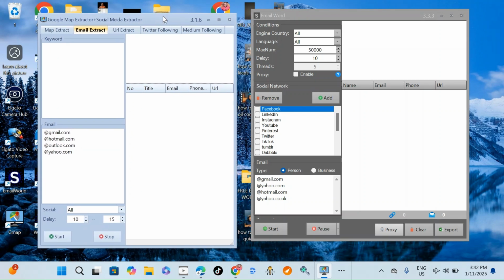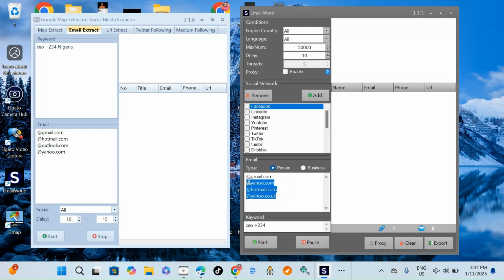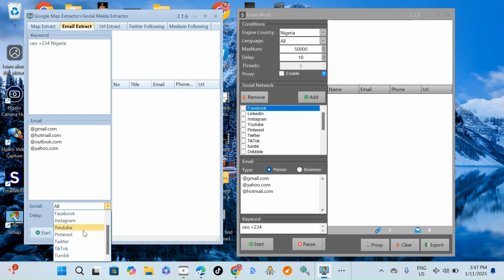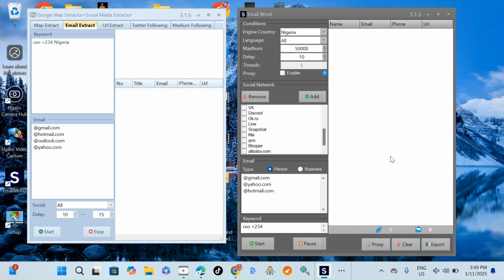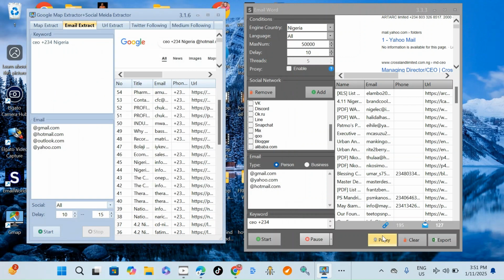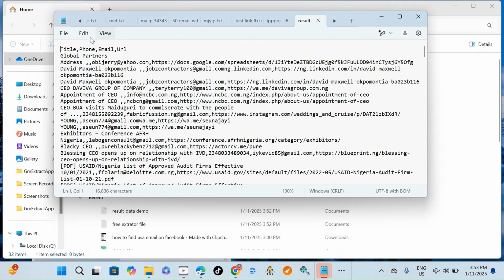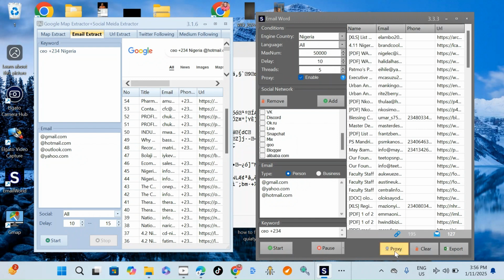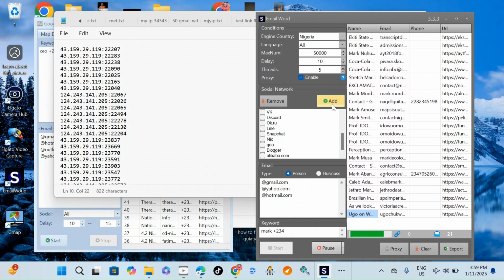how to use our free and pro email extractor